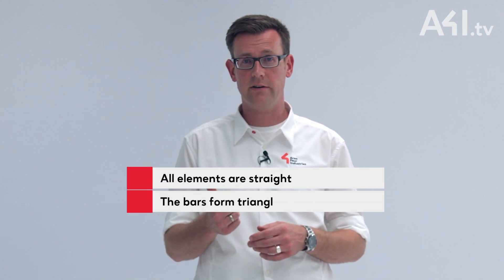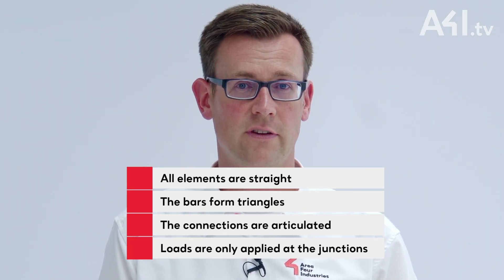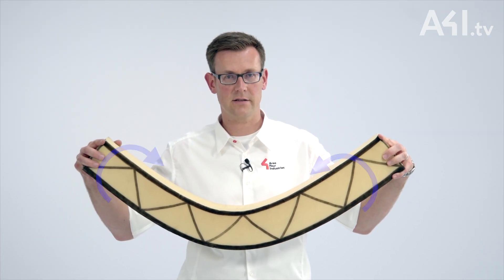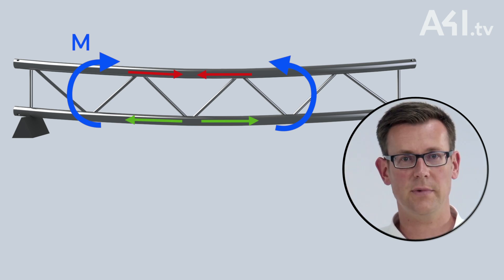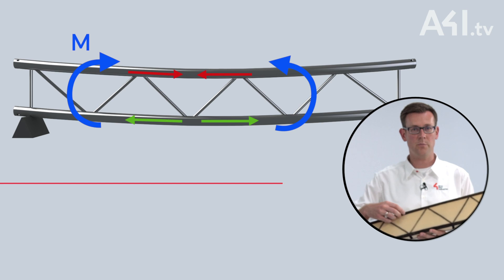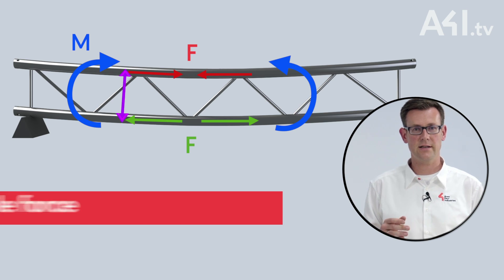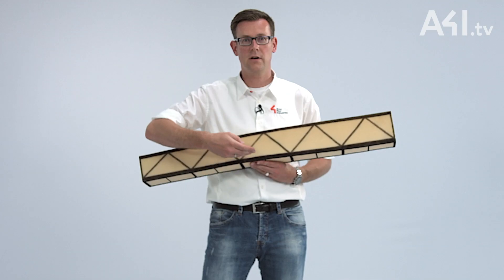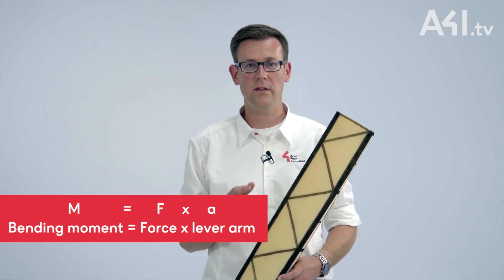How Truss Works - Part 2 - Norbert Tripp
🔍 Exploring Truss Structures: Understanding Internal Forces in Trusses 🔍

Join us as we delve deeper into the world of truss structures! In this episode, we'll explore how internal forces manifest within truss sections, shedding light on their load-bearing capabilities.

📝 Key Points Covered:

Truss Construction: Learn how trusses are constructed as lattice girders or frameworks, consisting of straight bars forming triangles.
Framework Characteristics: Understand why triangles are essential in truss design and how articulated connections contribute to their stability.
Real-Life Applications: Discover common structures built as frameworks, from bridges and powerline towers to scaffolding and industrial halls.
As we zoom into the intricacies of truss framework, we dissect the role of main chords and diagonals in bearing normal force, bending moments, shear forces, and torsional moments.